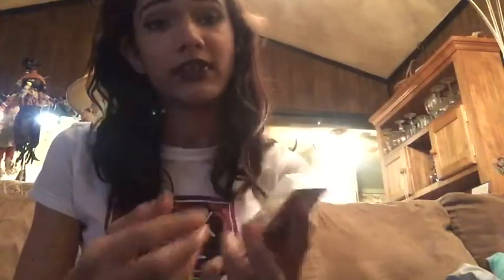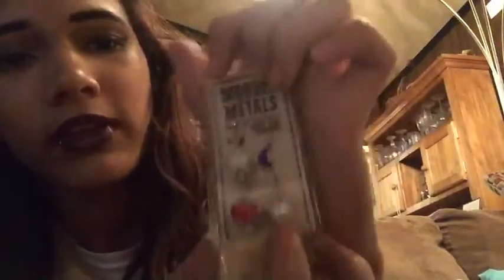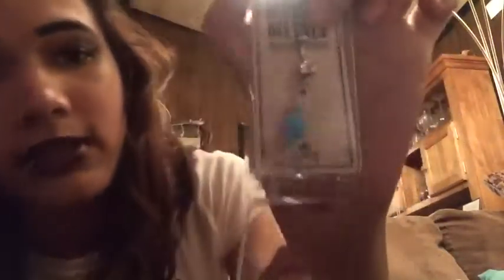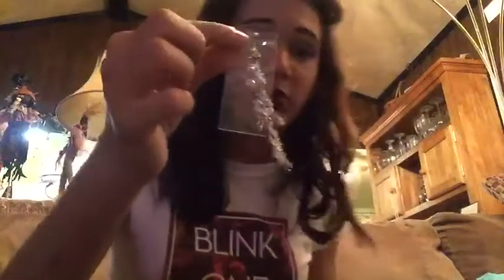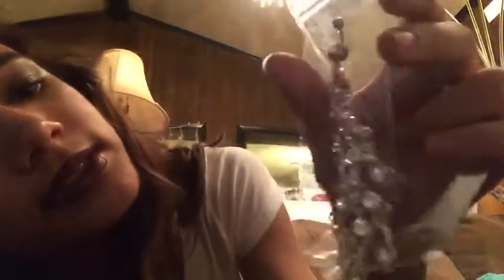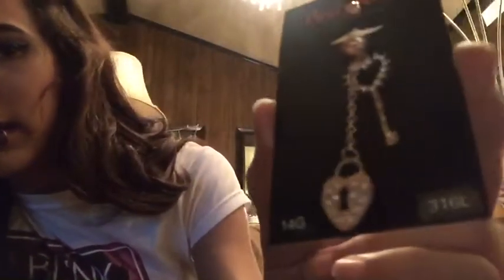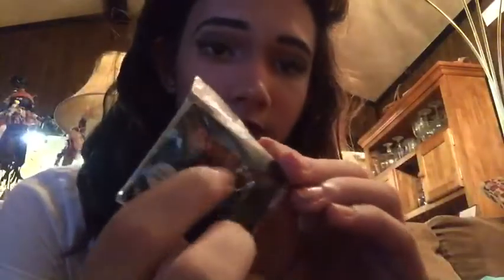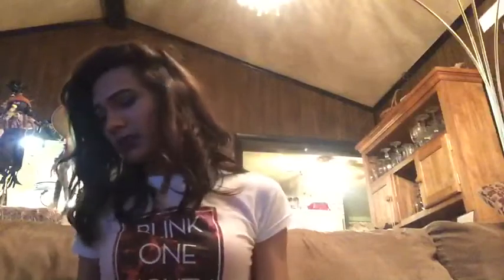NAVEL PIERCING HAUL